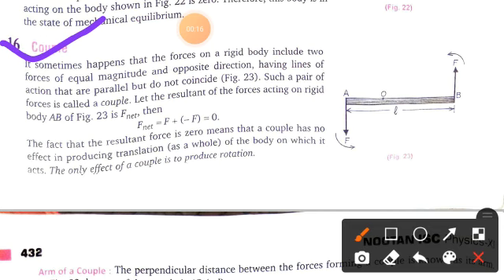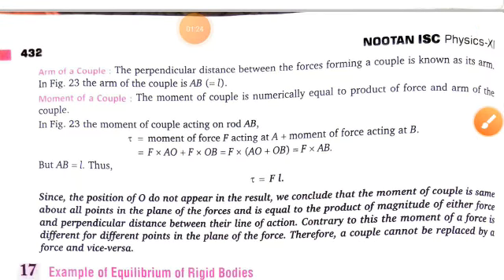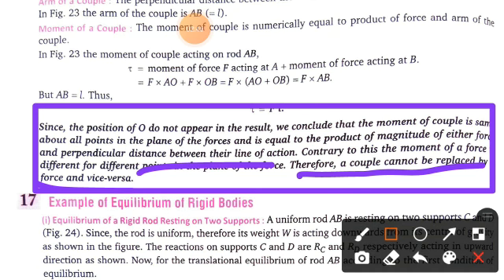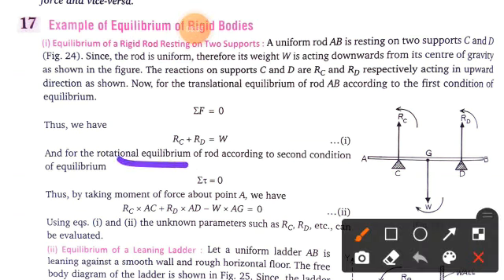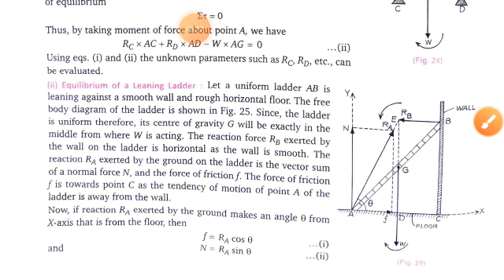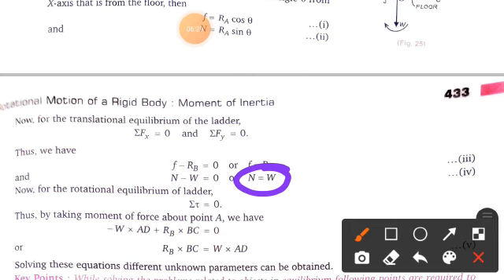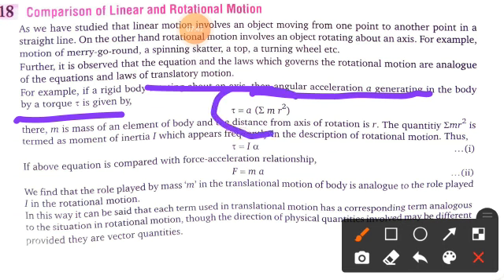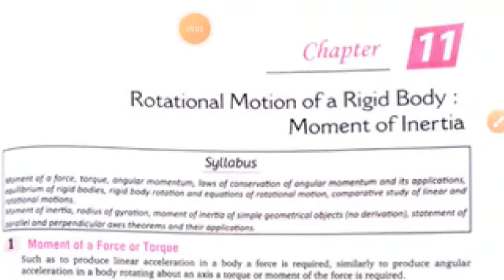Class XI physics rotational motion part 3